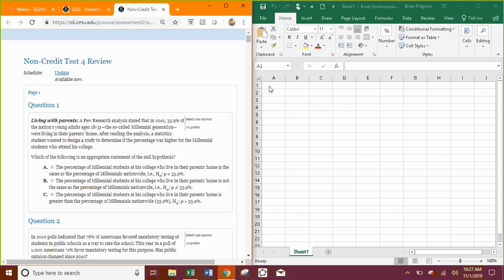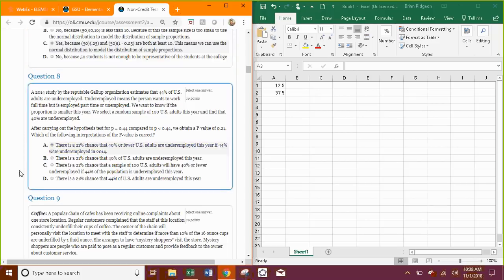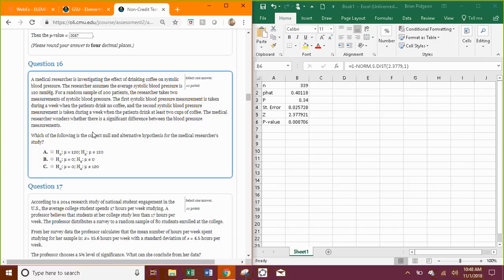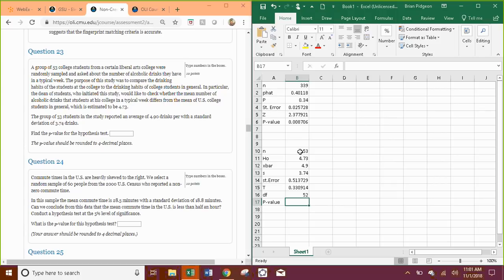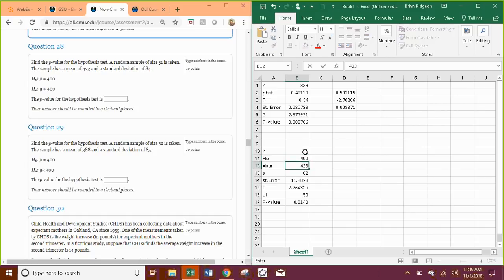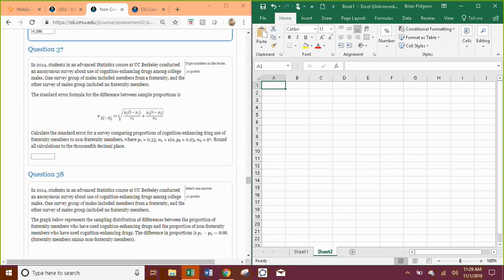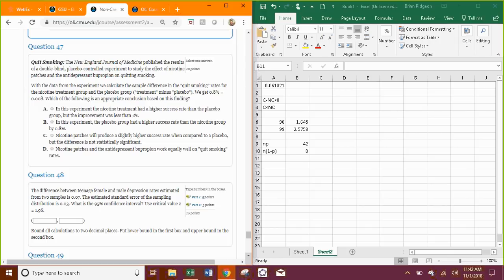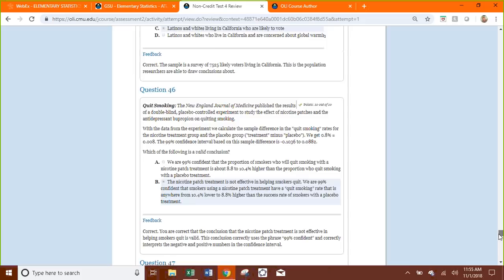Non Credit Test Review 4 OLI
#19 - The correct answer is B and C! I didn't read that it was check all that apply! This was the only mistake that I made in the video :)

Good luck!!!